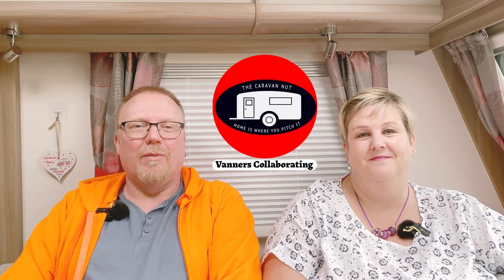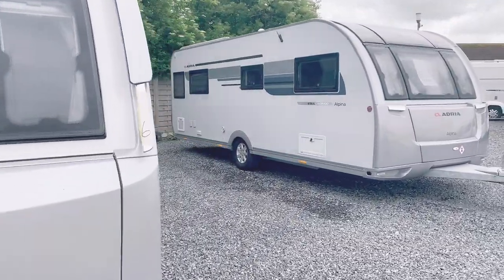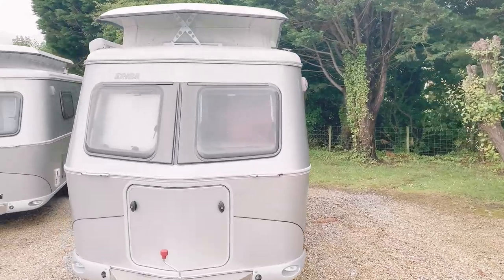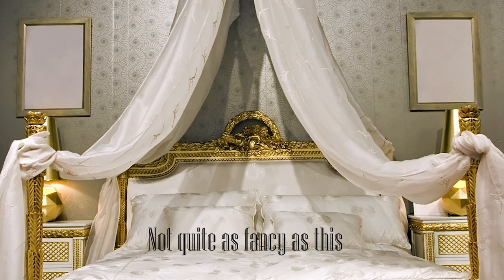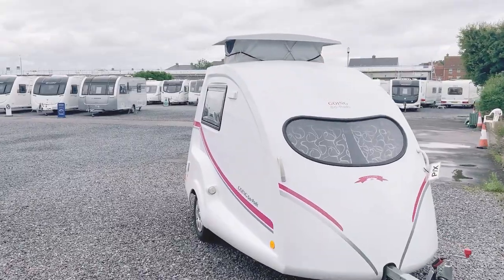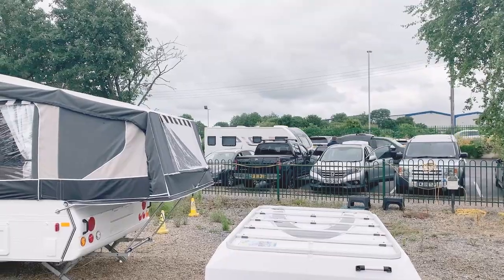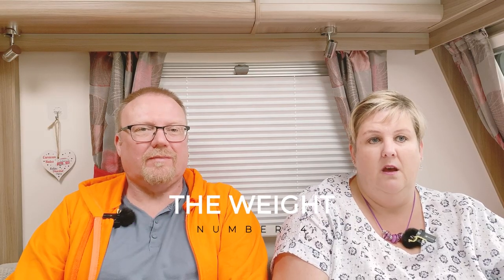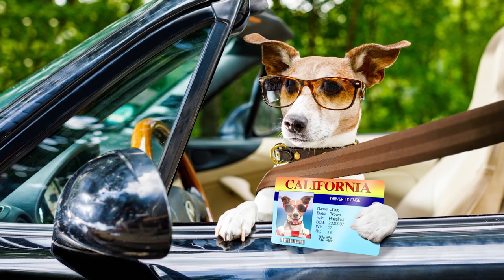Top 5 Considerations That Led Us To Choose Our Caravan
Let's have a look at Top 5 Considerations That Led Us To Choose Our Caravan.

We'll show you some of the decision making process that we used when purchasing our current caravan.

Why we chose our caravan ?
Is this the bast caravan for us ?
Advice for buying a caravan ?

This video uses chapters.  We'd love it if you'd watch the whole thing, but you can use the chapters feature to select the bits that are of interest to you.

Shot on iPhone XS Max.  Edited in Adobe Premiere Pro.

Do you like the music we use in our videos?

If you enjoyed this video and would like to support us, why not buy us a virtual coffee?

- Why not try out TubeBuddy ?

Chapters
Intro (0:00)
The Cost (0:30)
The Layout (1:37)
The Aesthetics (3:37)
The Weight (4:59)
Intended Use (5:57)
Outro (7:25)

'Crafty Caravanners' is a participant in the Amazon EU Associates Program, an affiliate advertising program designed to provide a means for sites to earn commission incomes by advertising and linking to Amazon UK.